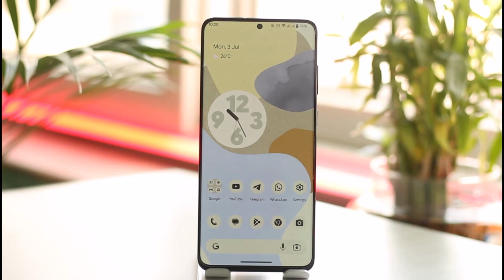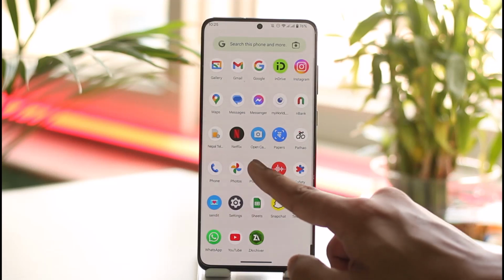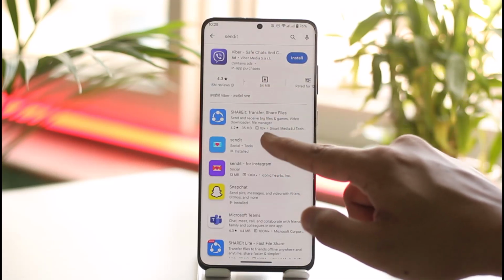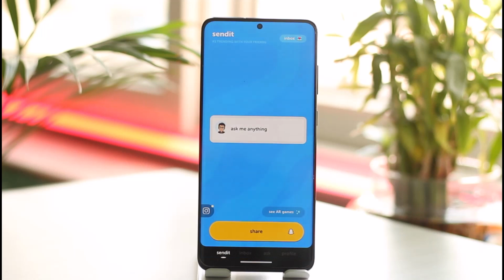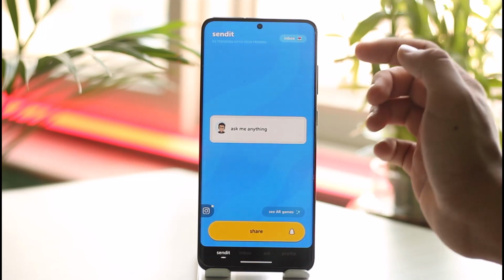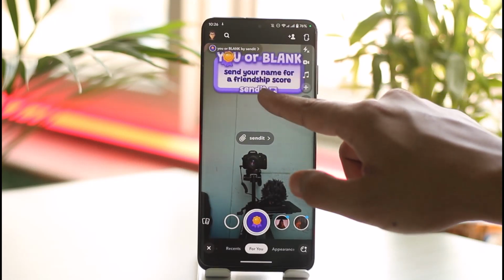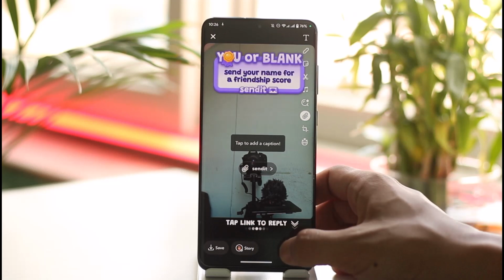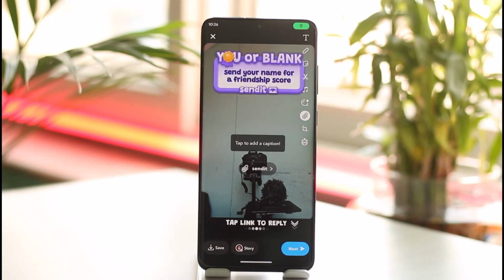How to Do Sendit on Snapchat !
In this tutorial video, I am simply going to show you how you can do Sendit on Snapchat.

~Chapters:
0:00 Introduction
0:10 Do Sendit on Snapchat
0:59 Conclusion